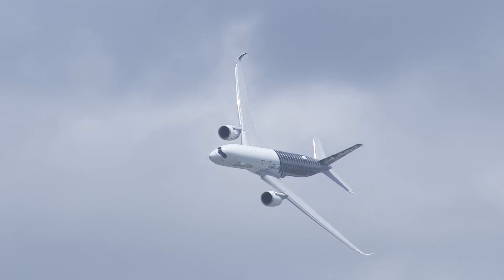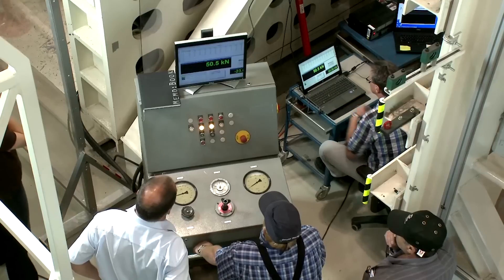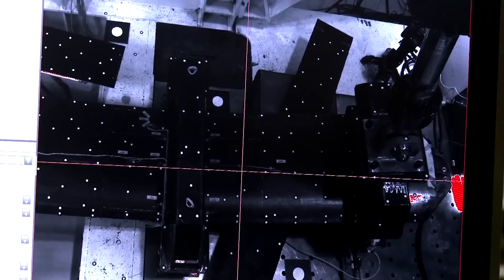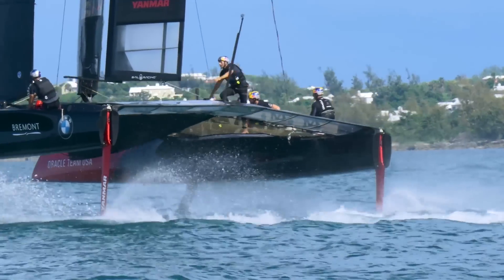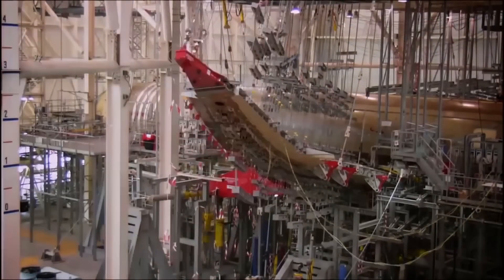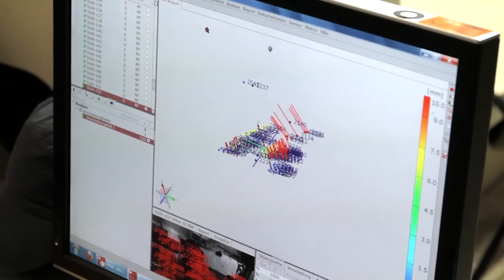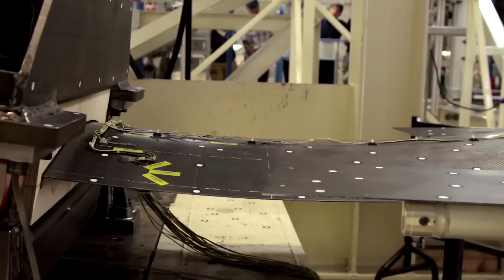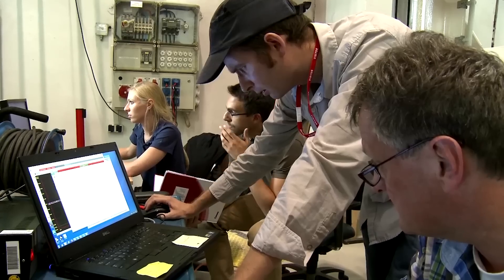Airbus and ORACLE TEAM USA – Board testing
Watch what happens when Airbus brings a foil for ORACLE TEAM USA’s wingsail-powered catamaran to the point of failure at an Airbus structural test center. By pushing designs to the limits, ORACLE TEAM USA can reach a higher level of performance.